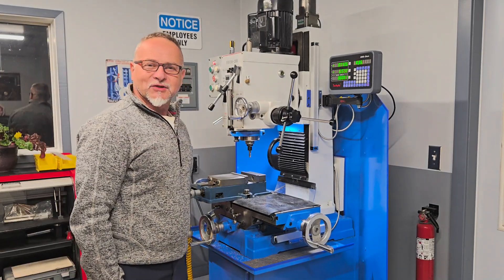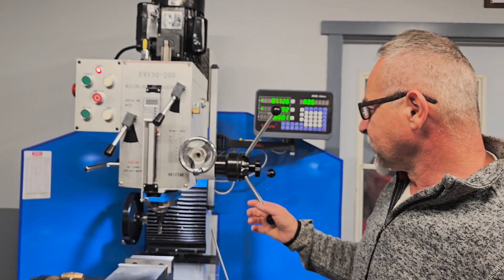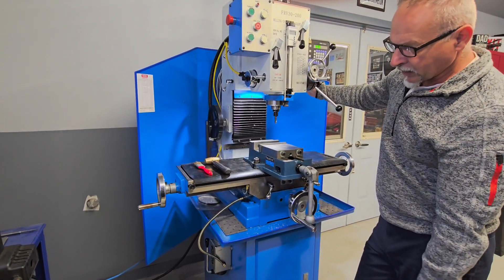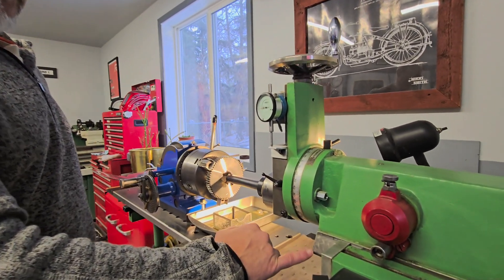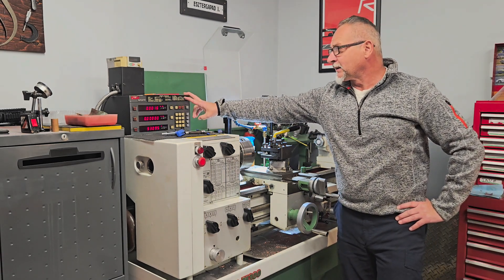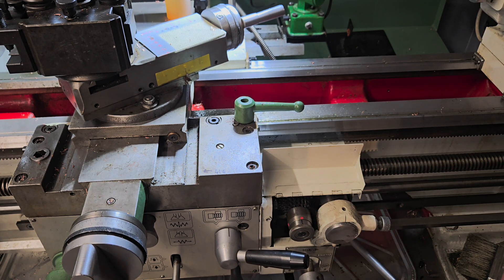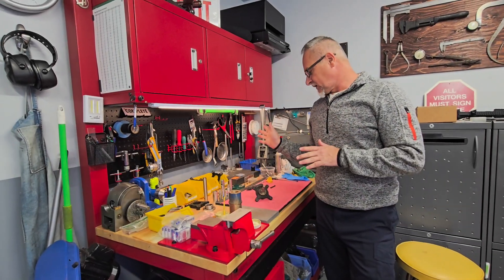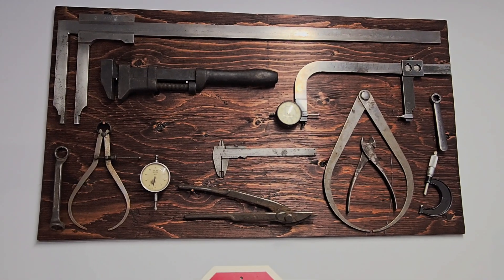Small Machine Shop Tour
Join me for a quick tour of my small home machine shop! I explain the milling machine, metal shaper, and lathe, along with their upgrades in this compact space.